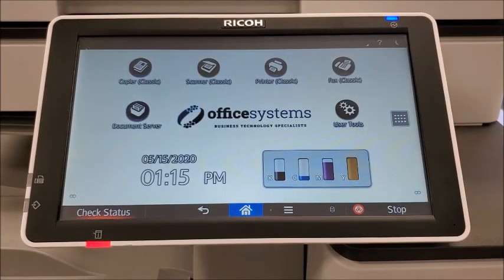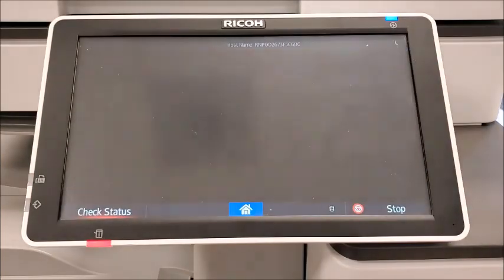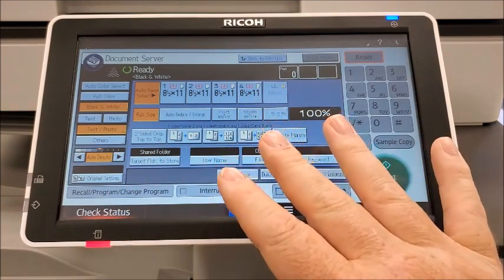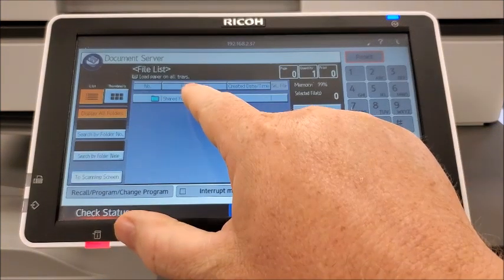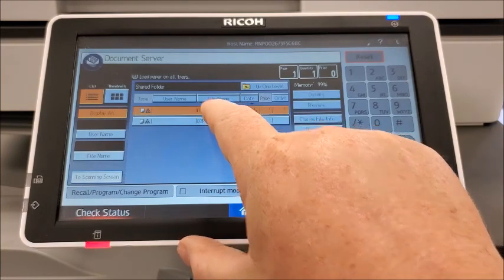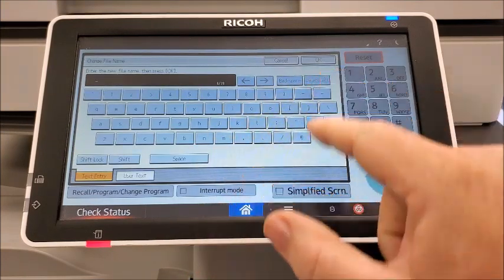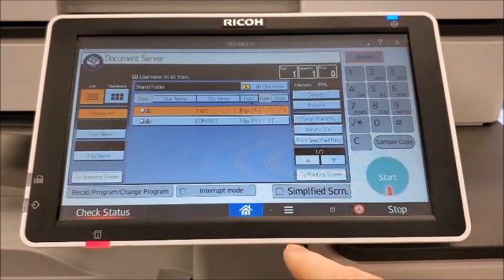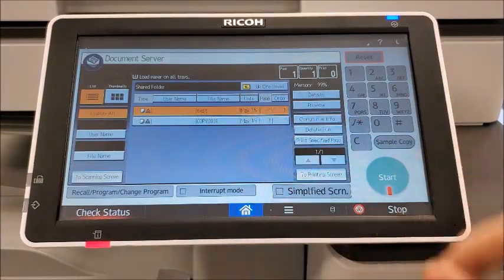How to use the Document Server on your Ricoh copier || Office Systems Tech Tips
Your Ricoh copier's Document Server allows you to scan and upload documents directly to its interior server, allowing users to easily access and print them from the machine.  This feature is great for documents that are often used or repeatedly needed, such as time sheets and time off request documents.

Learn from the best with Office Systems Tech Tips -- our technicians are Master Certified, trained directly by our partners, with at least 5+ years of experience and A+ certification.